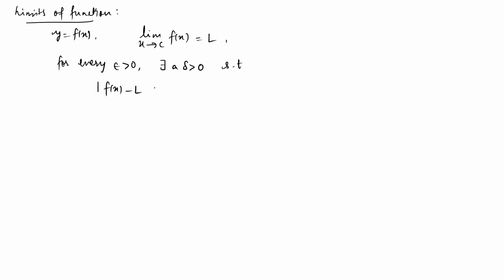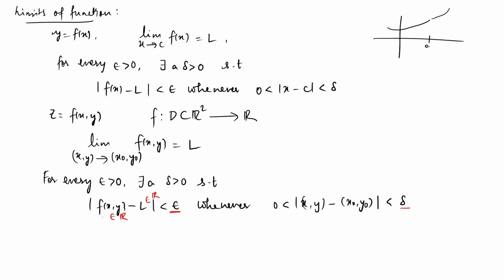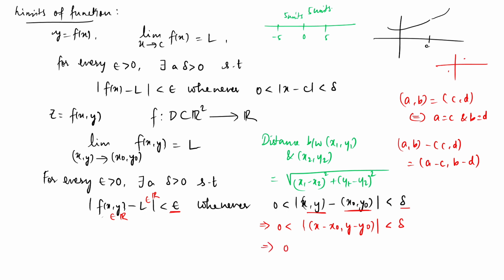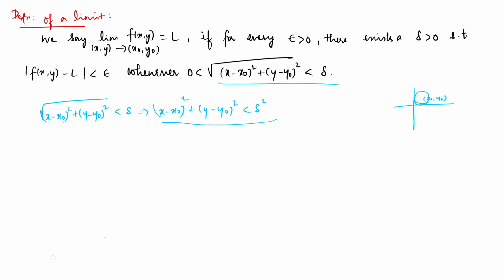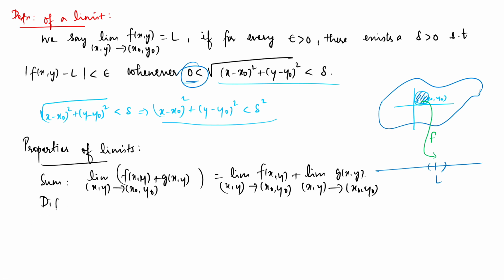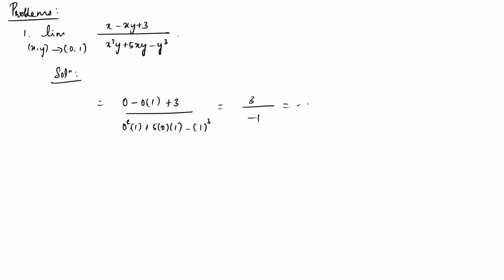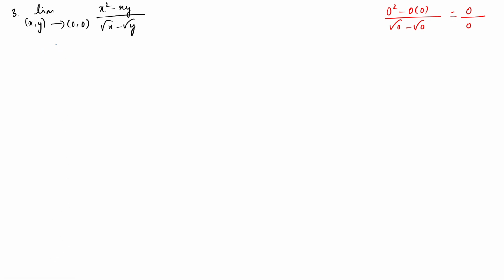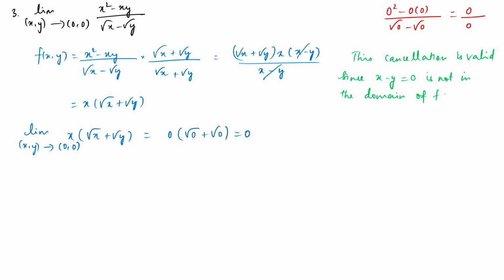Limits of Functions of several variables - Lec 03